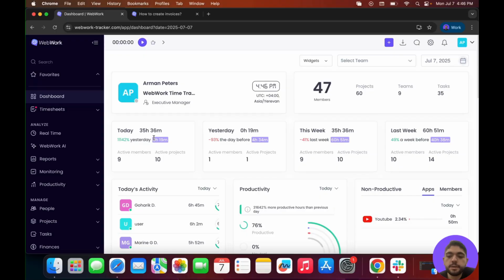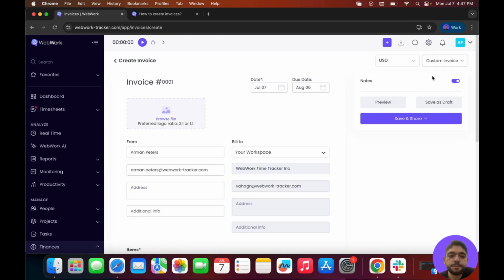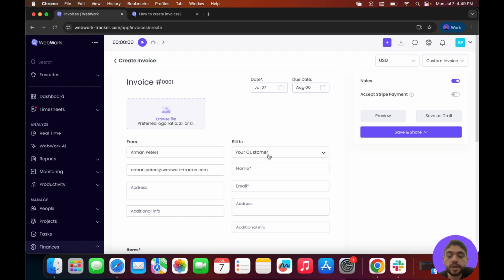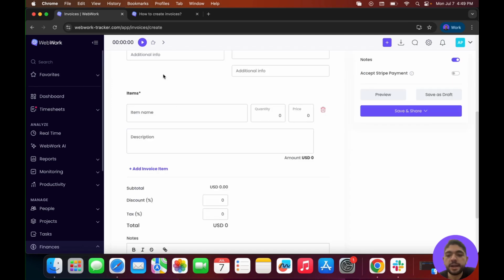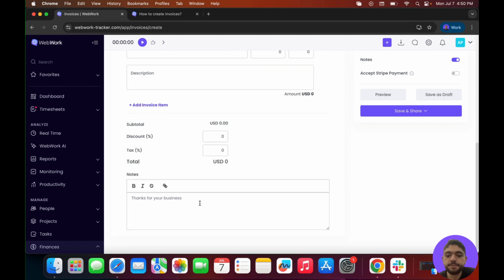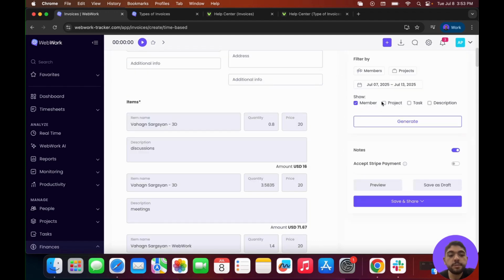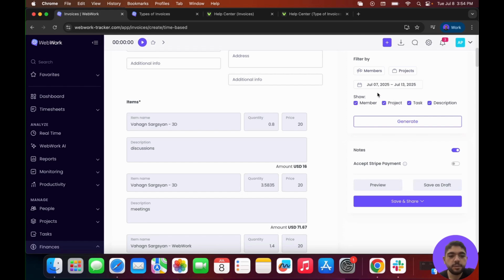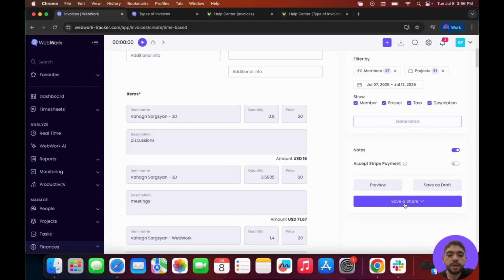How to create Invoices in WebWork?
Need to bill your clients quickly and accurately? This WebWork tutorial shows you how to create professional invoices based on tracked hours or fixed rates—so you can get paid faster and keep everything organized.